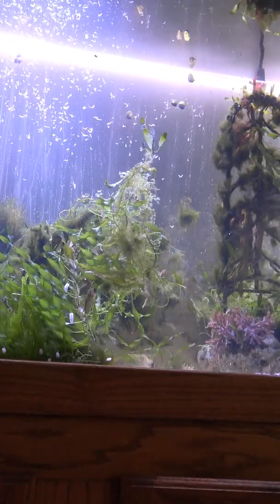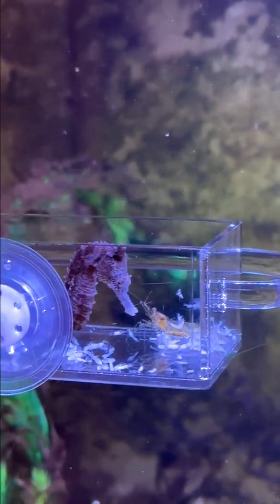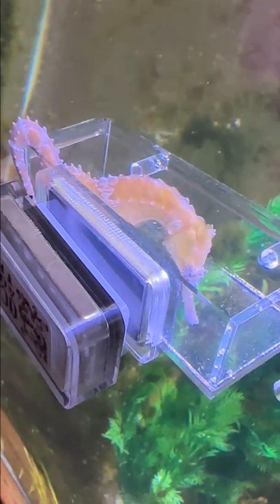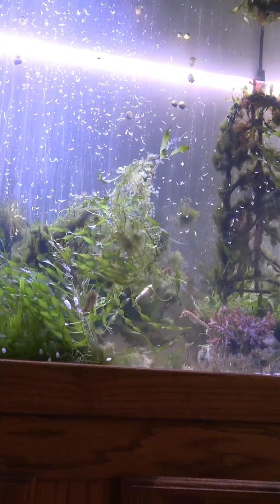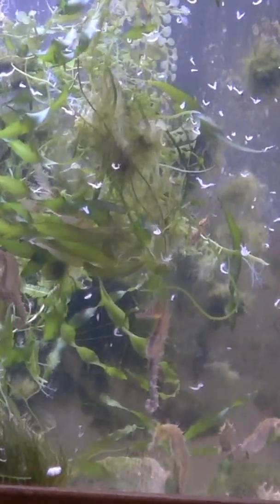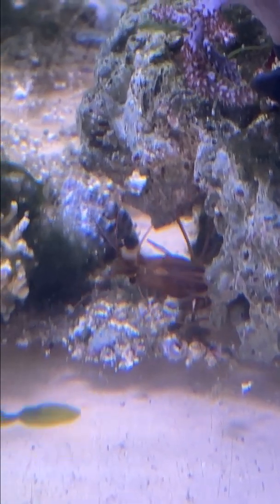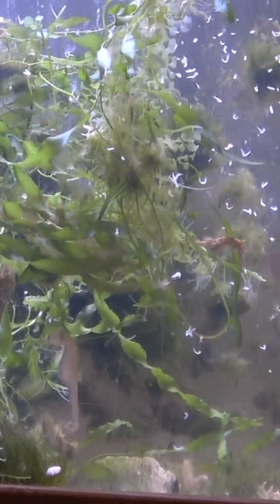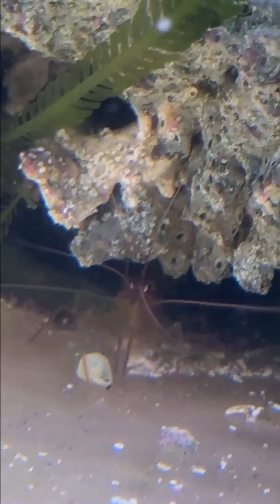Seahorse Aquarium - Feeding Methods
This video demonstrates 3 different methods for feeding seahorses, and discusses their advantages and disadvantages. It also shows my method for clean up after broadcast feeding.